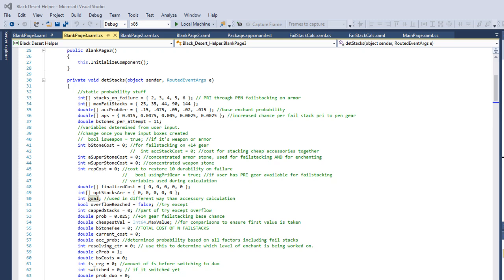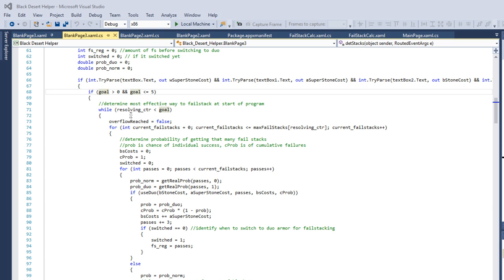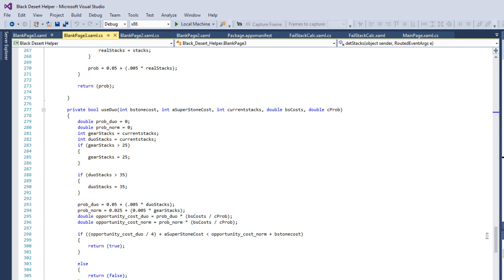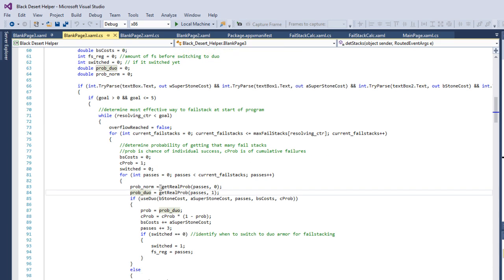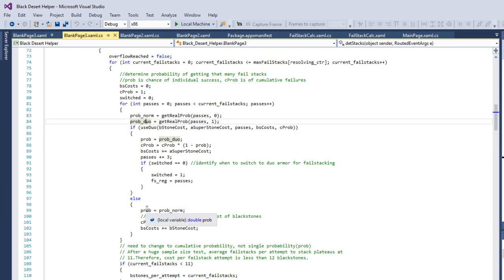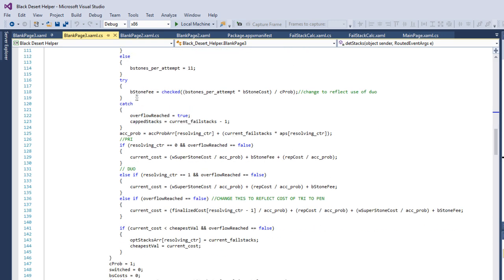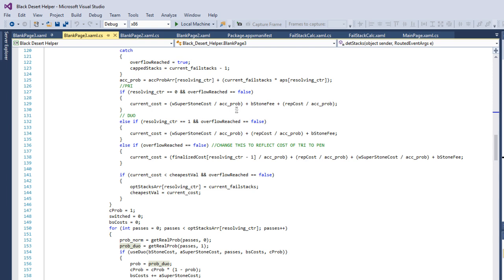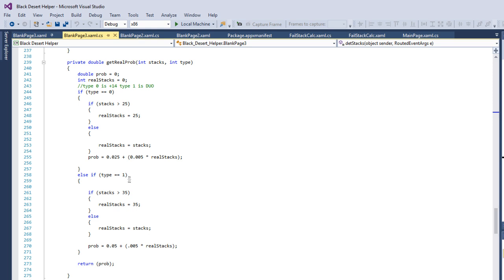Black Desert Failstack Calculator Code Explained